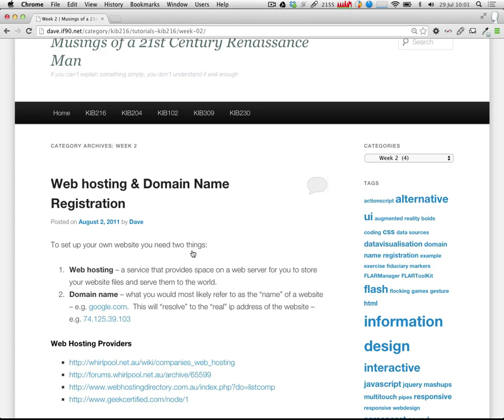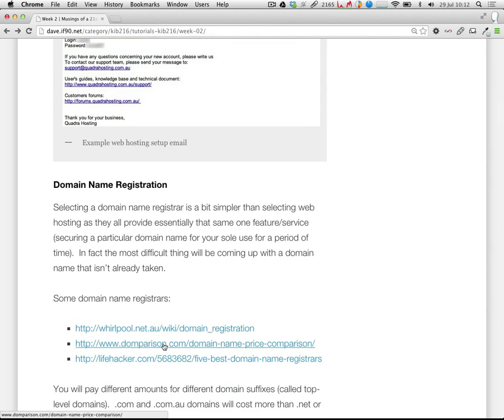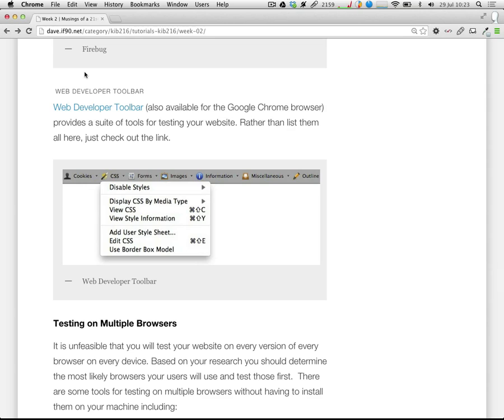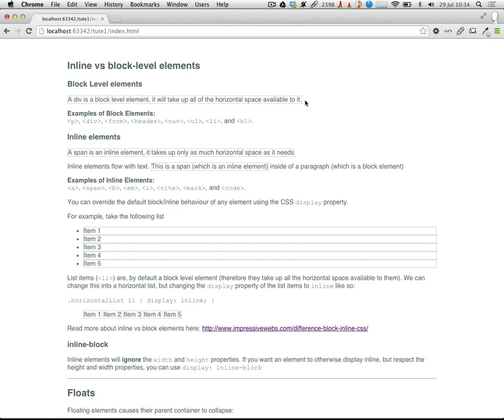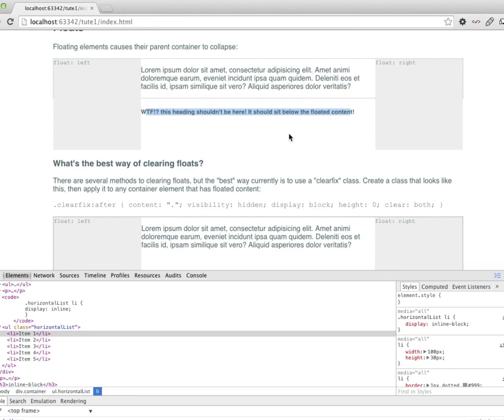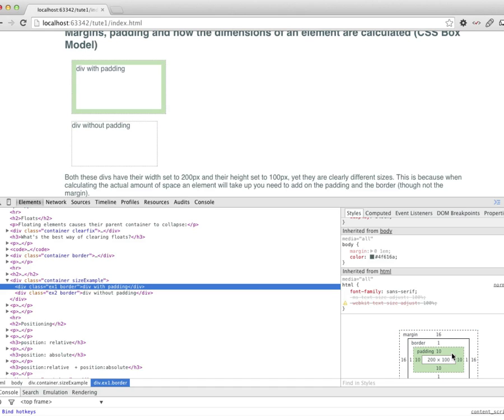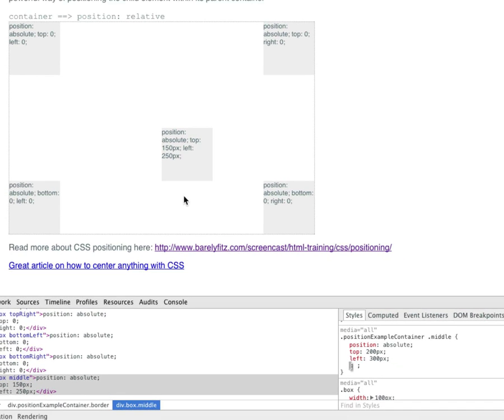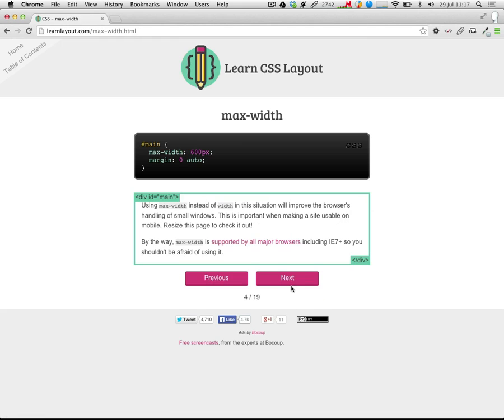KIB216 2014 Tutorial Week 2